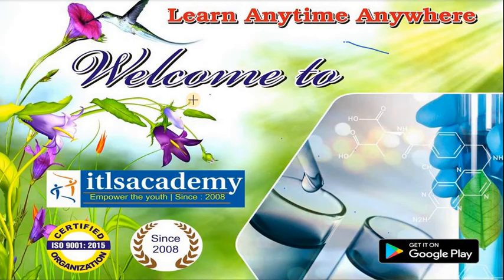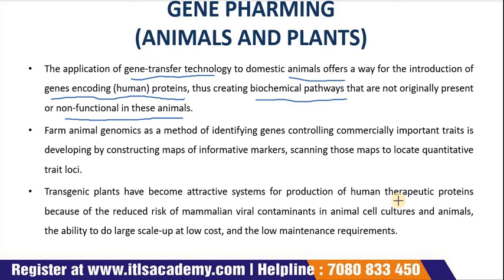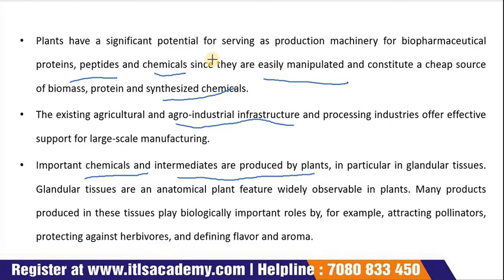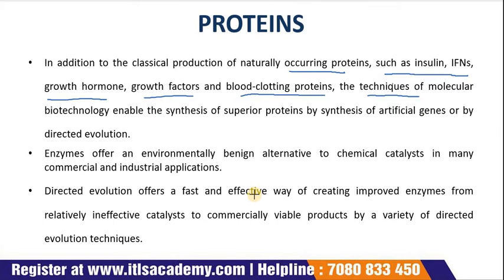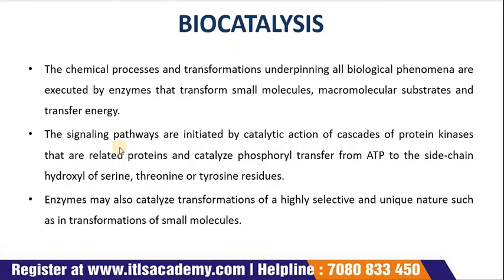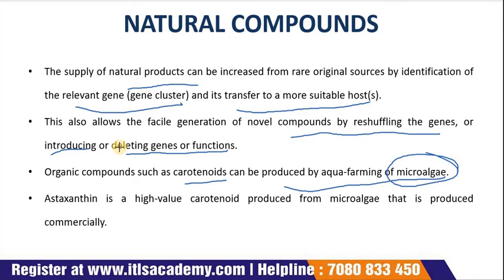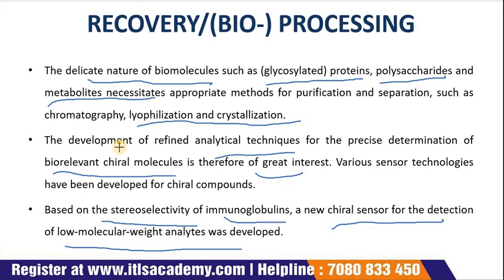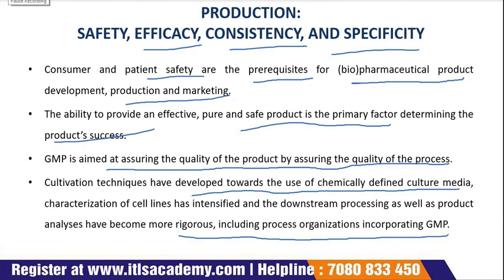Lecture 6: PHARMACEUTICAL PRODUCTION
PHARMACEUTICAL BIOTECHNOLOGY
Three Months Online Certificate Course